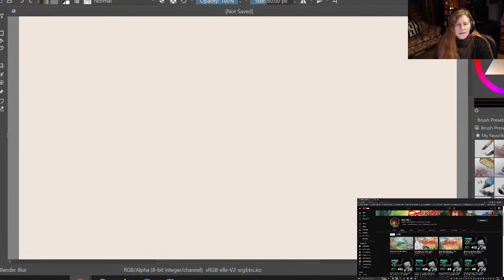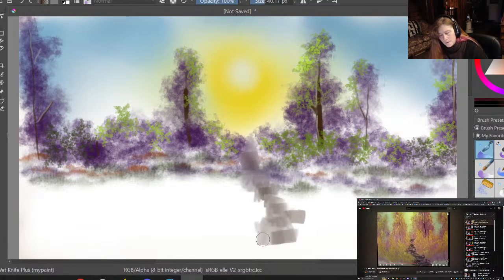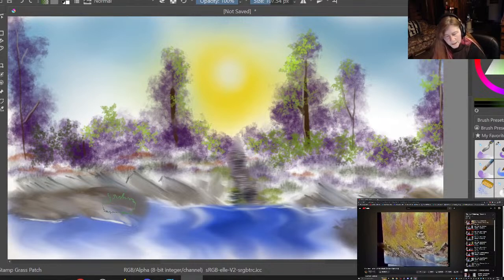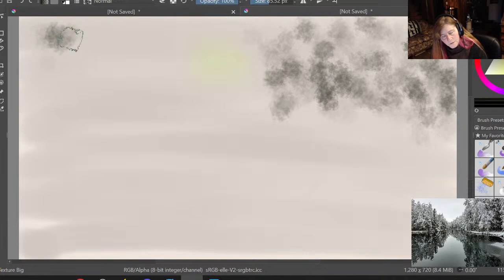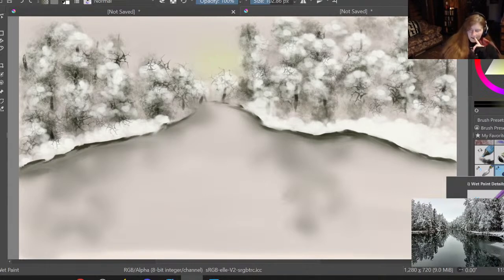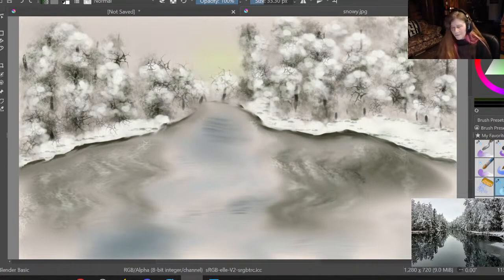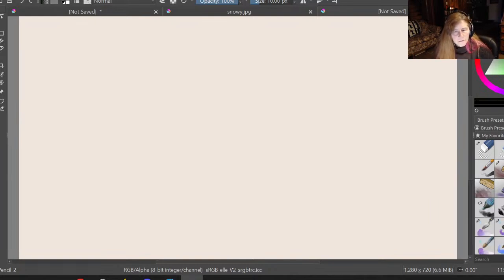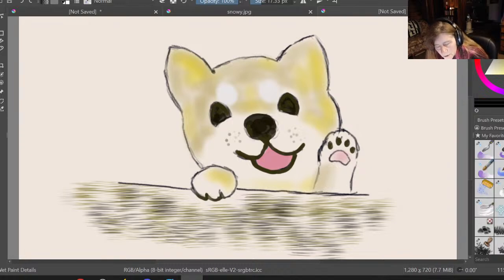Happy Little Trees-(trying to follow a Bob Ross tutorial on my tablet)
Fingers crossed that I can keep up with the master of happy little trees